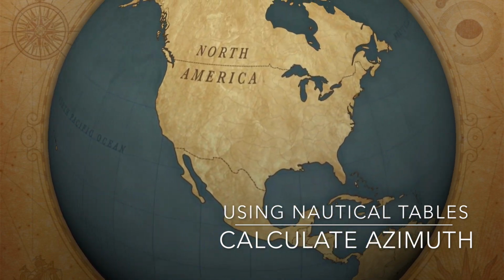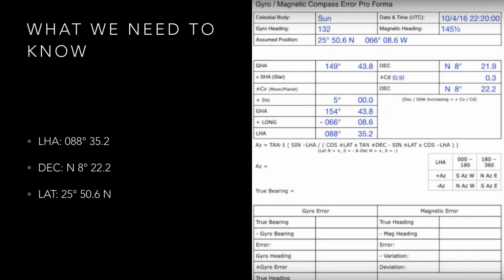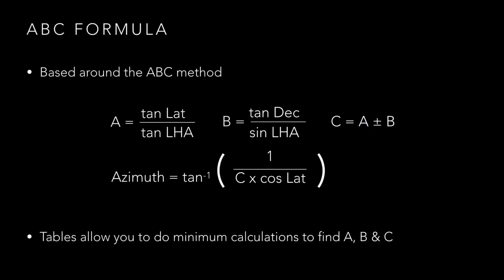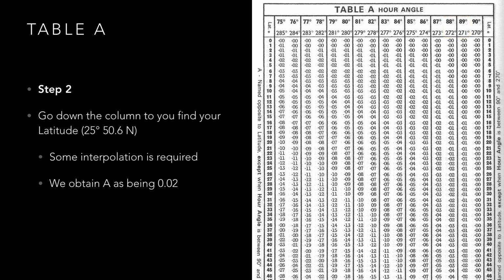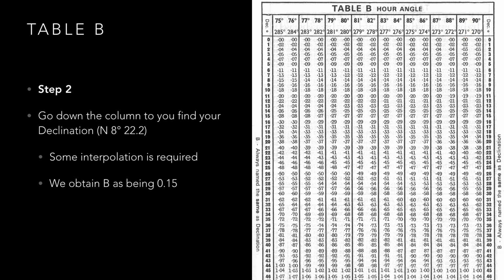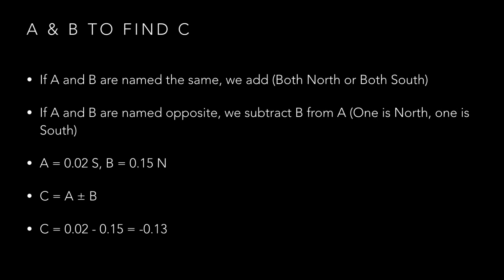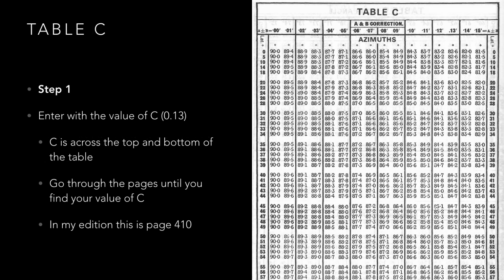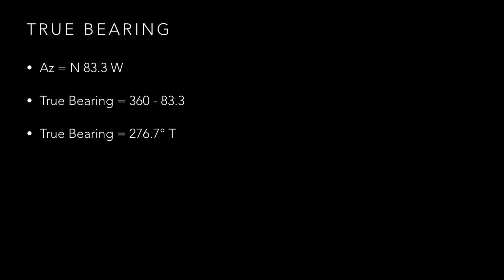How To Use Norie's Nautical Tables for Azimuth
How To use the Nautical Tables to calculate Azimuth! A short video where I explain how you can use the Nautical Tables, such as Norie's Nautical Tables to calculate azimuth for your compass error or celestial position fixing calculations.

This video shows an alternative method of calculating the azimuth to the one shown on my pro forma and used in the earlier videos.

PUBLISHING SCHEDULE!
My publishing schedule is a bit random due to spending months away at sea - to ensure you get notified when I post a new video in my Merchant Navy series please subscribe to my channel.

ME!